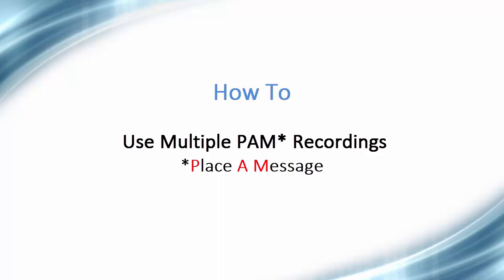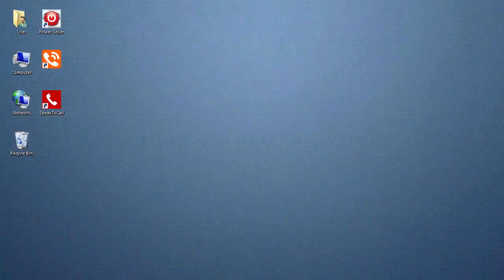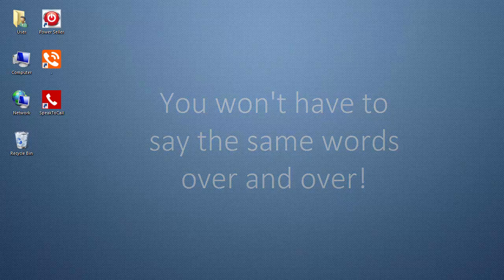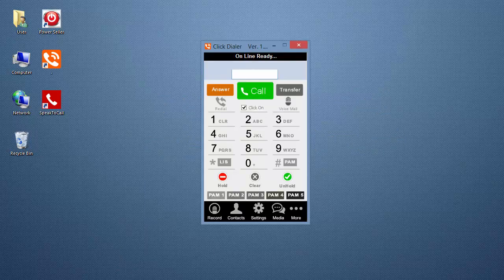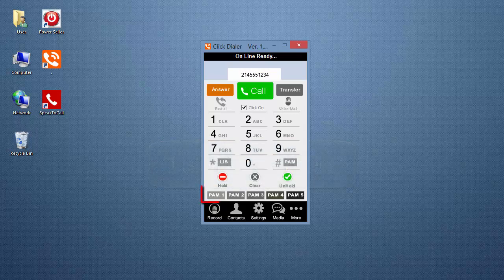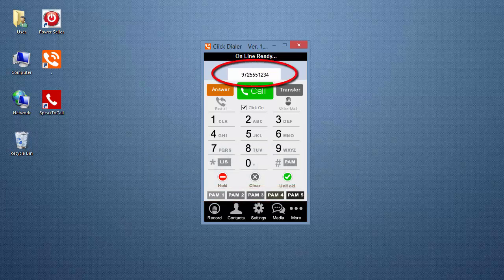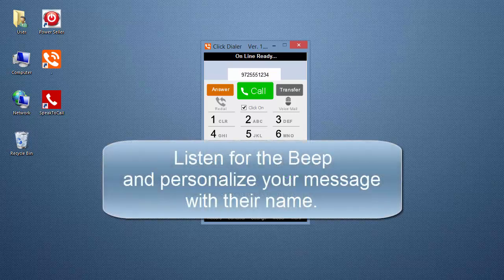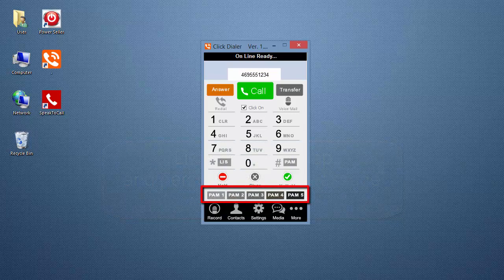4 - How to Use 1 Click Pre-recorded Voicemails (PAM)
In this tutorial we'll show you how to use the PAM (Place a Message) button for leaving prerecorded voice mails in the Koala Cloud Call Center & Cricket Click Dialer.  You'll even see how to easily personalize your voice mail message for each person which means people will be more likely to listen to and respond to your message.